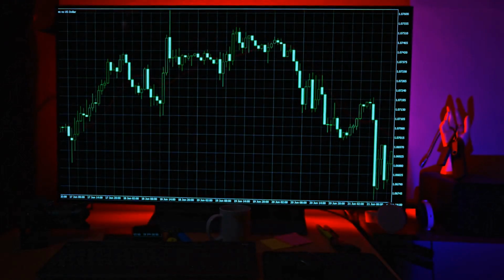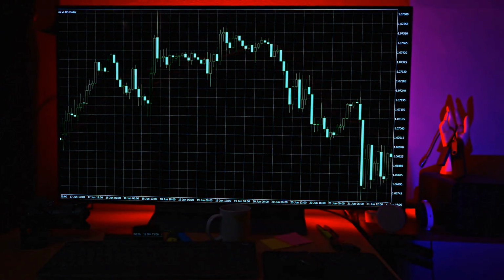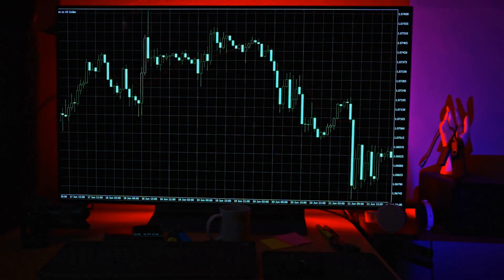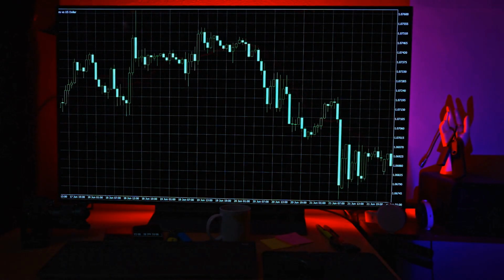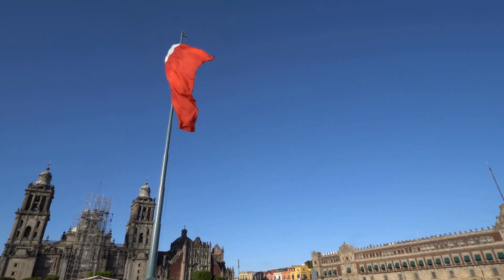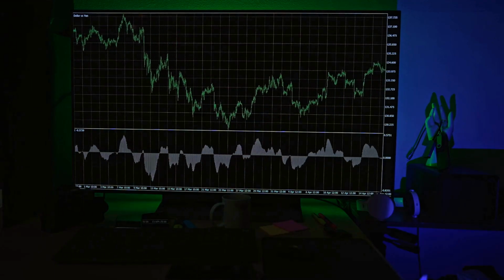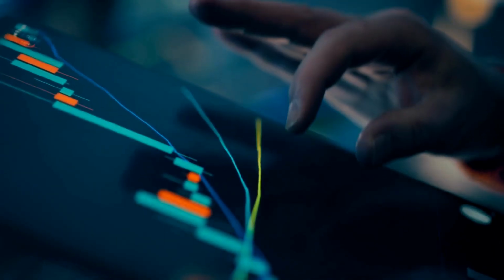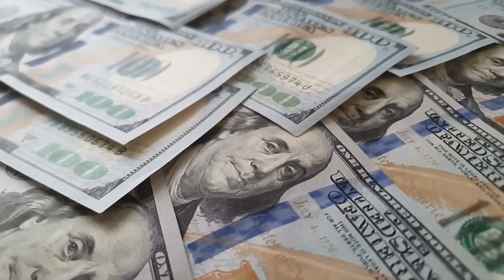Bonds and Yields for Forex Traders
Rising bond yields strengthen the currency. Falling yields weaken it. Watch the 10-year Treasury yield to anticipate dollar moves!